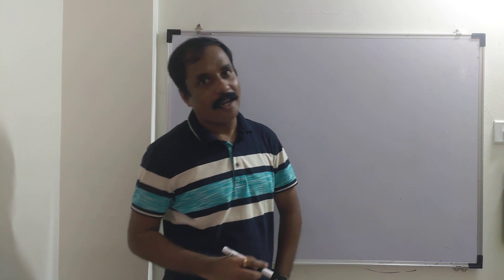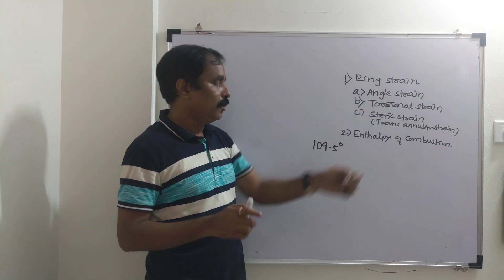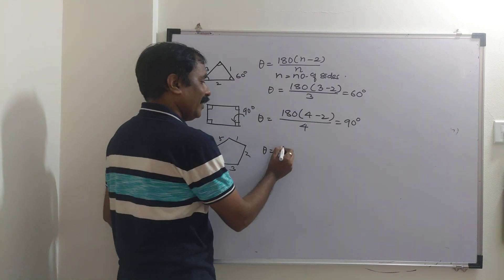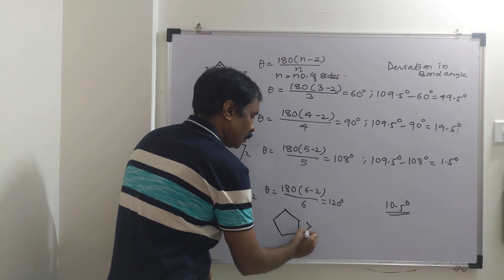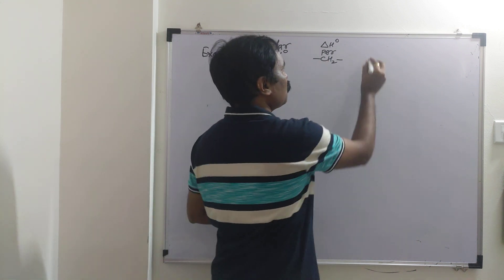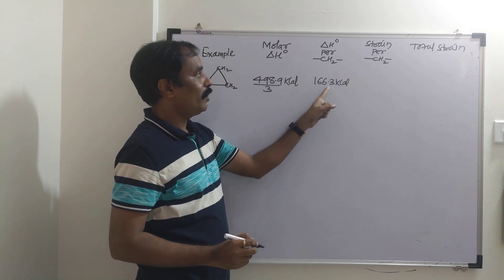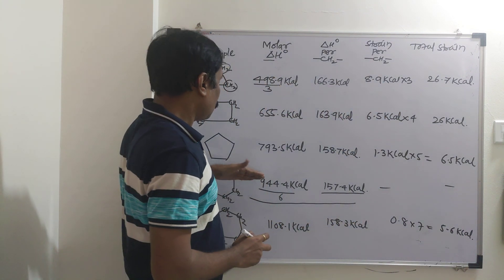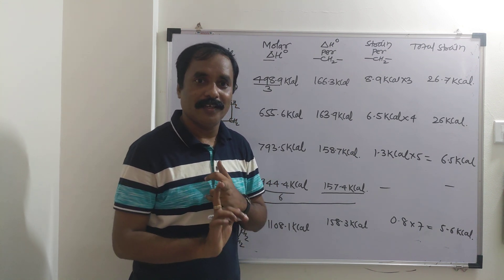BAEYER STRAIN THEORY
bayer_strain_theory stability_of_cycloalkane angle_strain cyclohexane is more stable than other cycloalkanes.